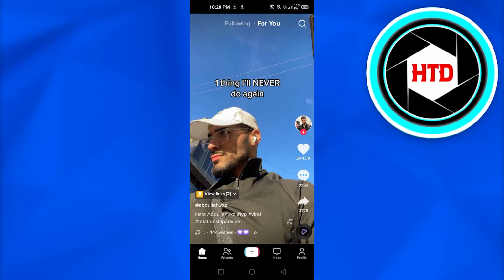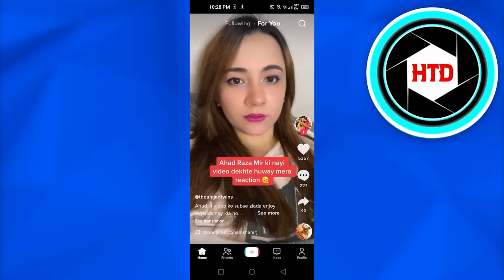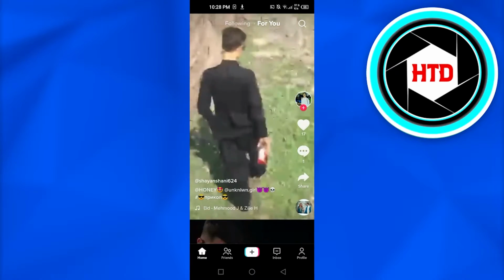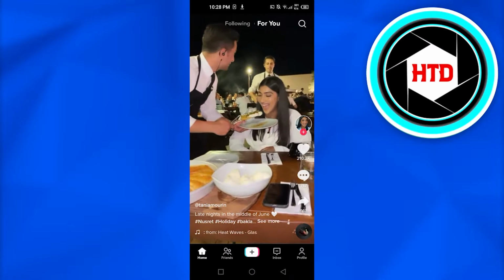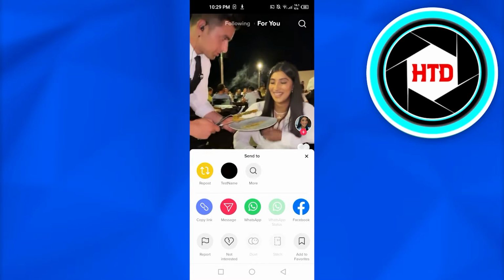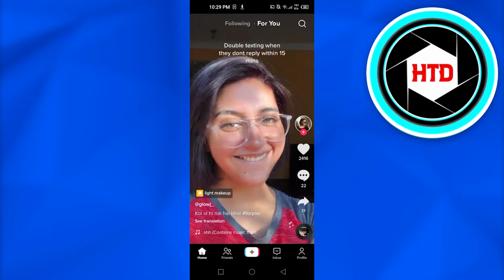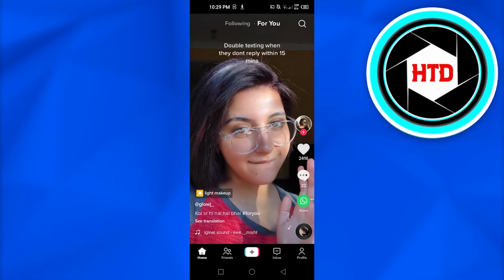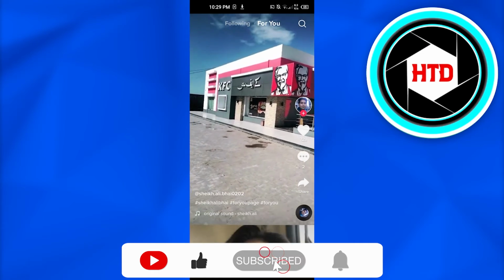How To Download A Video On Tiktok (Quick!)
Learn How To Download A Video On Tiktok. It is really easy to do and learn to do it in just a few minutes by following this super helpful tutorial.